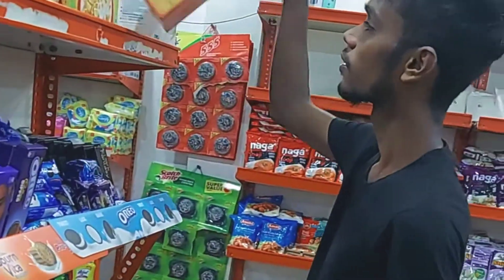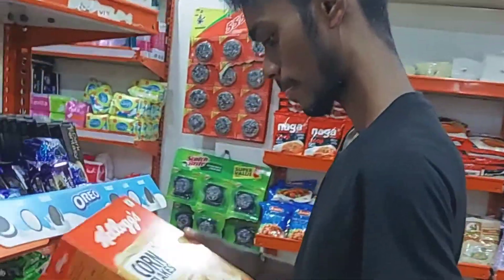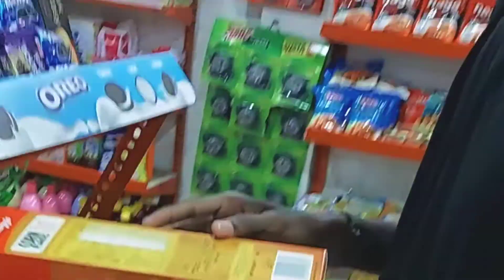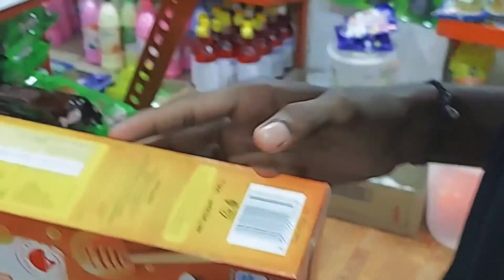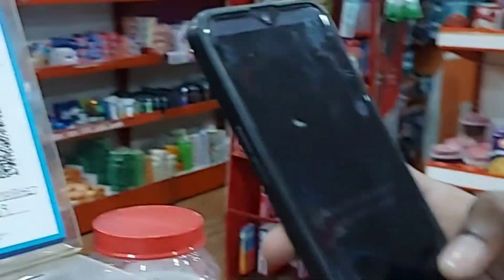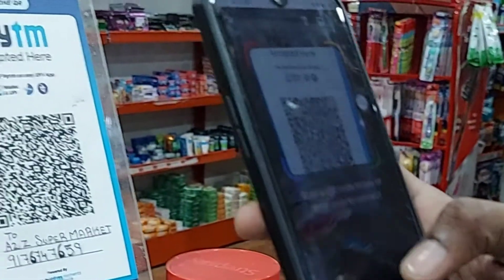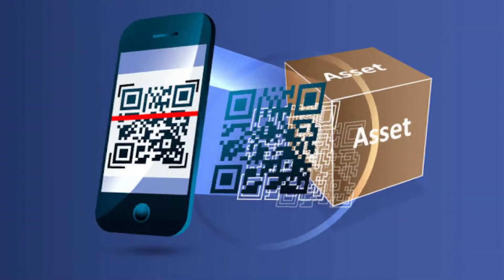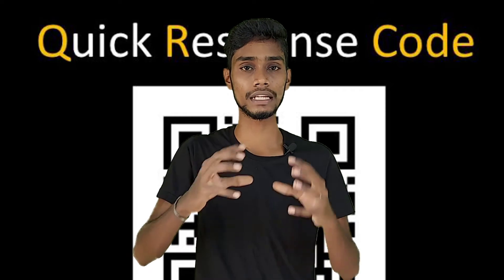Bar code Vs Qr code | What is the difference between | Tamil explanation | Talk 2 VJ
This video about to differences between Bar code and QR code because in our daily life we regularly use Qr code in shops and many usage

For more information watch this video till the end ✌️

 catering services
              DHI ONE catering services

For any enquiries and complaints just contact our crew members